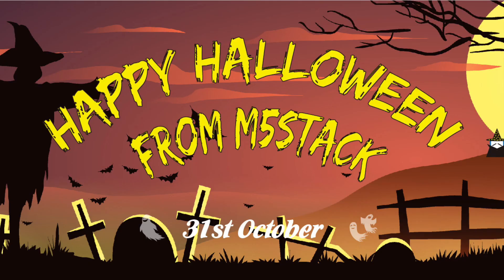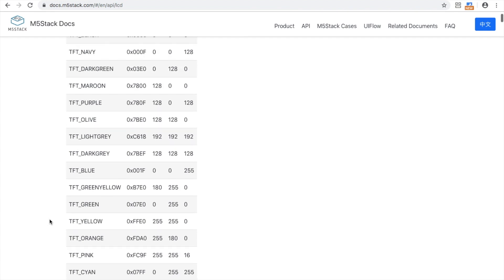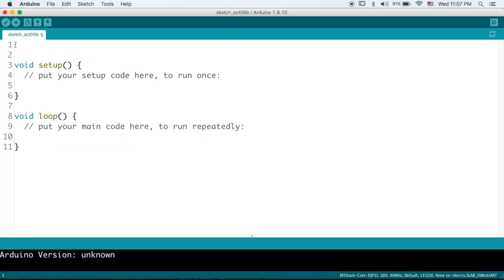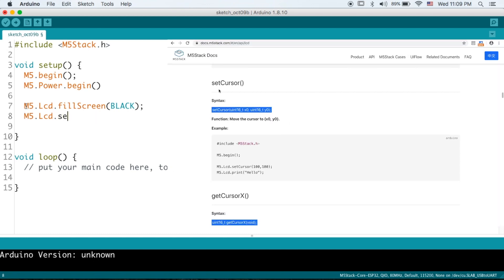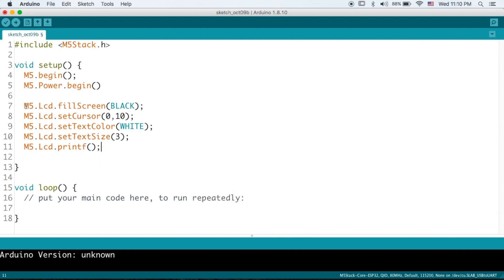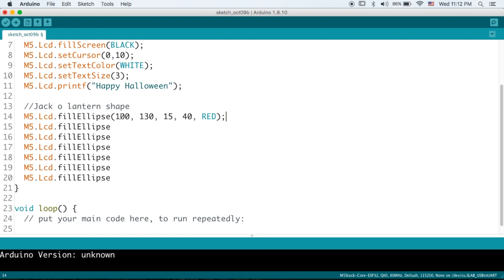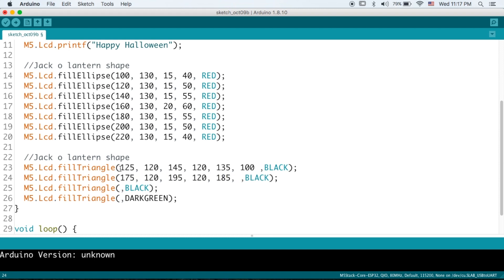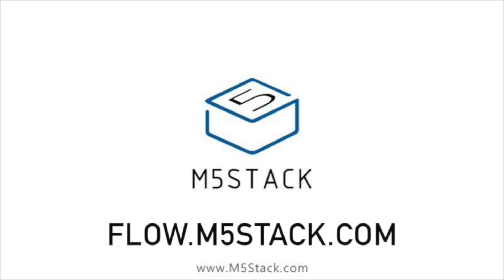M5Stack Arduino Basics Tutorial: Halloween on your screen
In this Halloween themed M5Stack Tutorial, we take a look at how to use the LCD functions in Arduino to create a simple jack o lantern graphic.

Music credit